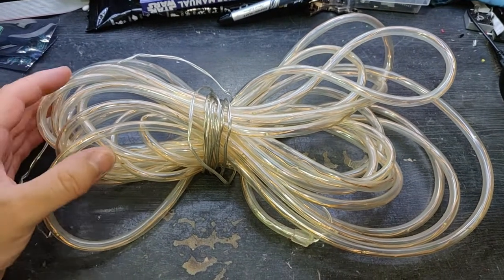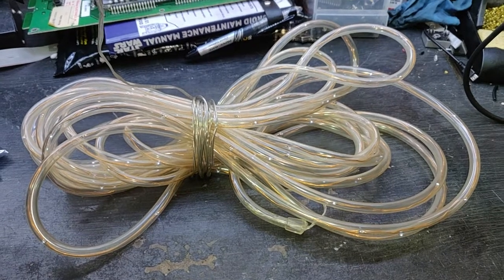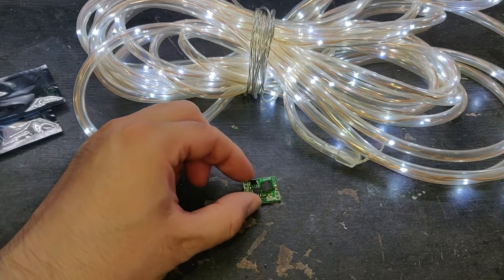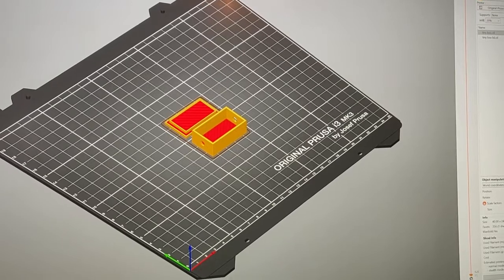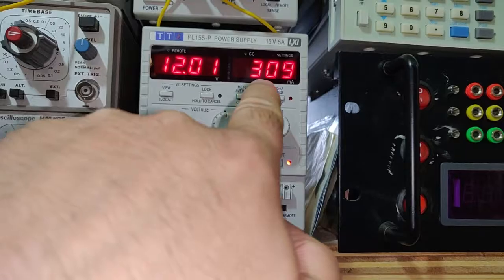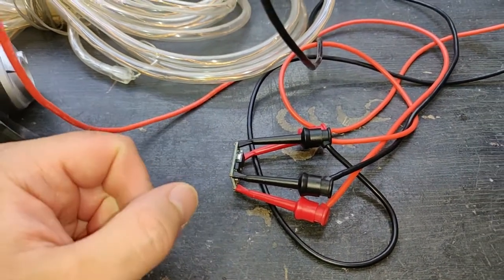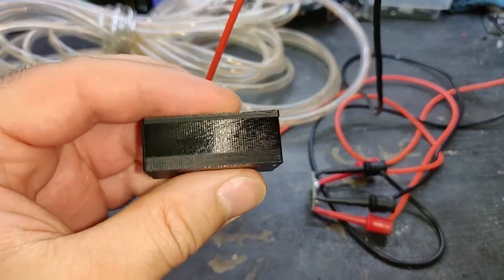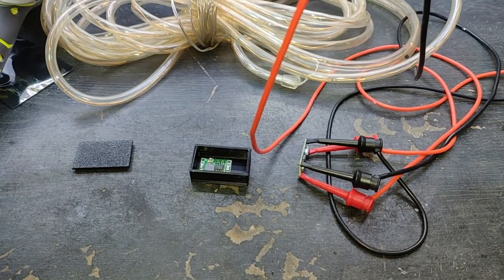Converting solar rope lights to 12v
Recycling some broken solar garden rope lights, so that they can be run off the main 12v feed